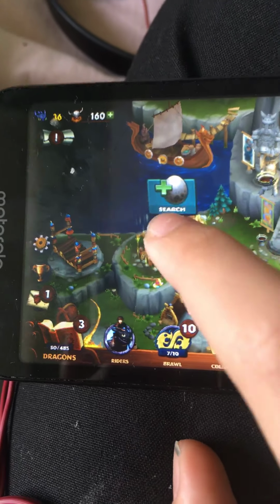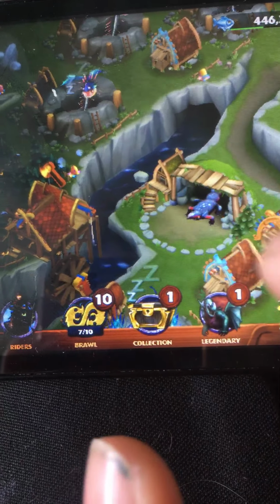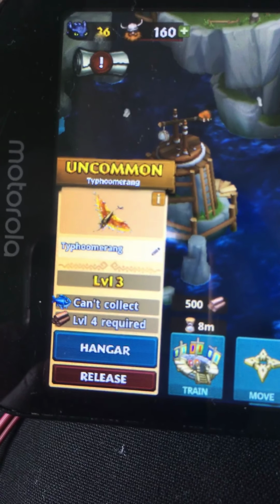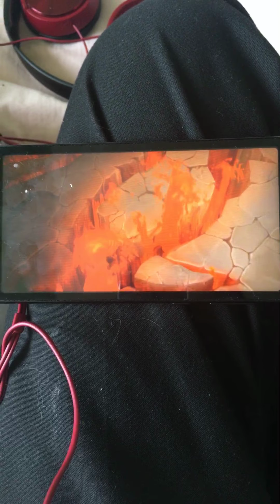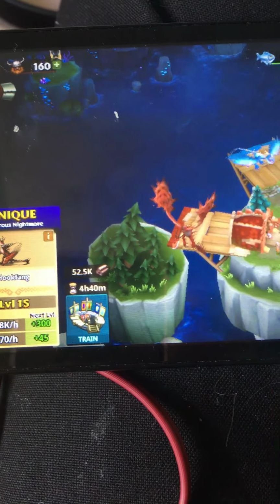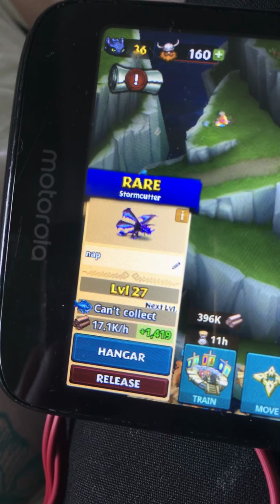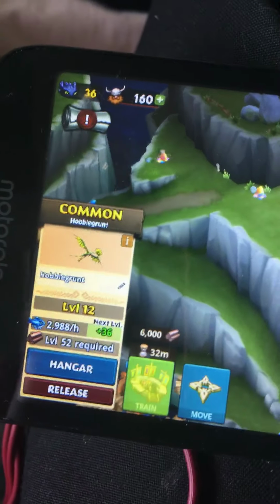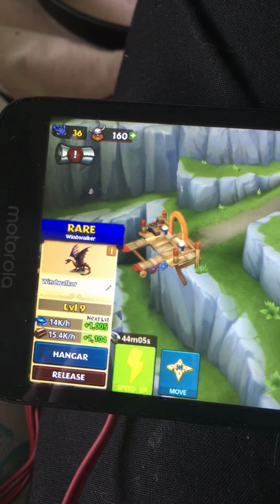Dragons rise of Berk part 1